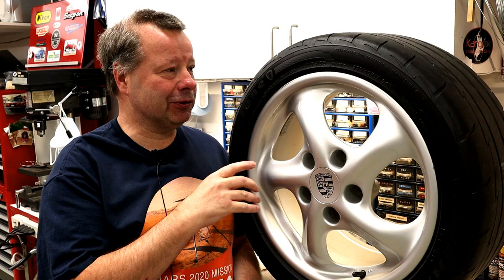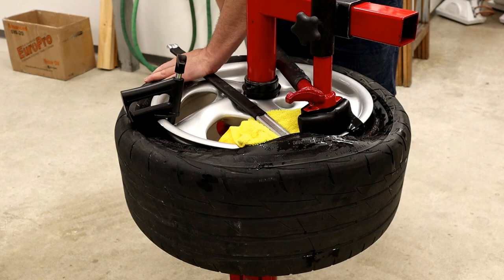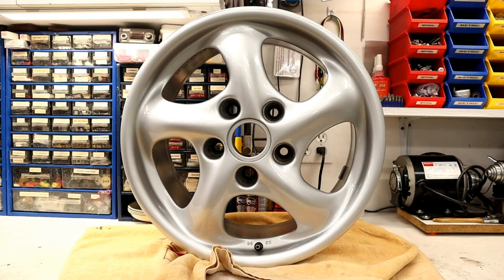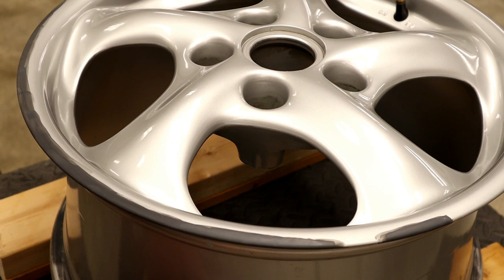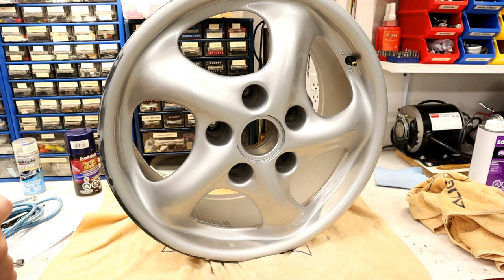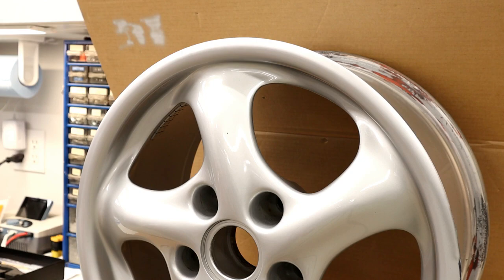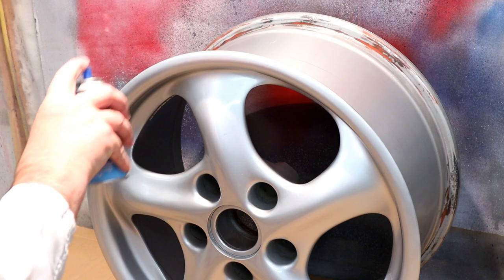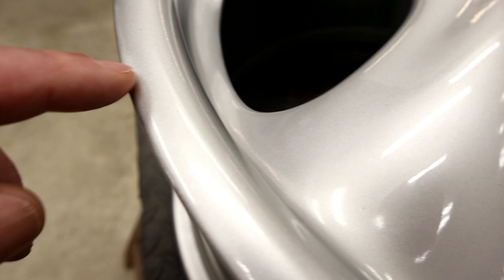Scratch Repair On Alloy Wheel To Make It Look Like New.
DIY scratch repair on alloy wheel time. Here's the basic process I followed using easy to find products and items many DIY'ers and hobbyists already have on hand.
In today's world of quantity over quality, to maximize sold shop hours; more often we receive our wheels back from the tire shop with new scratches on them.

We can't just blame the tire shops even though lack of care and/or competence combined with pressuring technicians to turn out as many jobs as possible in a day is the main reason.  Larger diameter wheels combined with lower & lower profile tires makes tire removal and mounting more difficult than ever, so it's naturally easier to scratch a wheel when rushed. However, with proper care and time, scratches during tire removal and installation shouldn't happen. It's why I now do all my own tire changes at home; there is only one person I can blame for wheel scratches now - myself!

Regardless the reasons for wheel scratches, if you find yourself with some nasty wheel rash on your once lovely alloy wheel, I hope this video will help you successfully repair it yourself while saving you some money and giving you that feeling of pride and accomplishment that most of us DIY'ers enjoy so much.

Time Chapters:
0:00 Introduction
0:56 Scratch Inspection
1:50 Removing Tire
2:44 Wheel Inspection
4:44 Sanding & Priming
7:37 Painting With Color
11:23 Clear Coating
13:32 Polishing & Conclusion

Products Used In This Video:

- NEOECO Dual-Action Airbrush Kit
- 3" Polishing Pad Kit For Hand Drills
- Meguiar's Ultimate Compound
- Manual Tire Changer:
- Duck Bill/Head manual tire changer mod I got from eBay seller in Canada:
- 24" Tire Iron:
- Nylon Wheel Scratch Protecting Socks for above tire iron:
- Drop Center Wheel Clamp